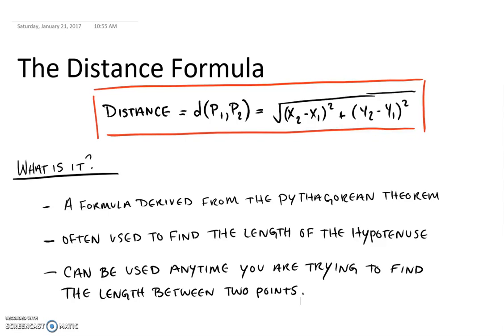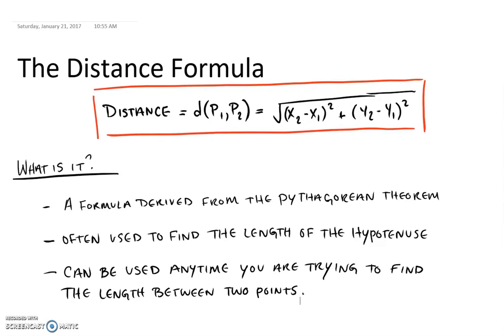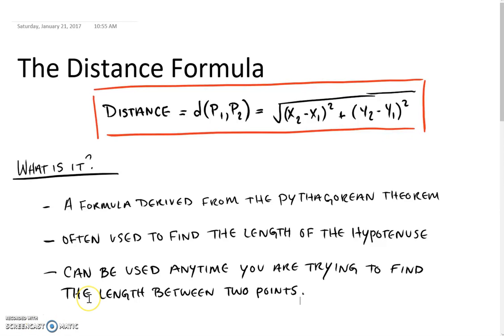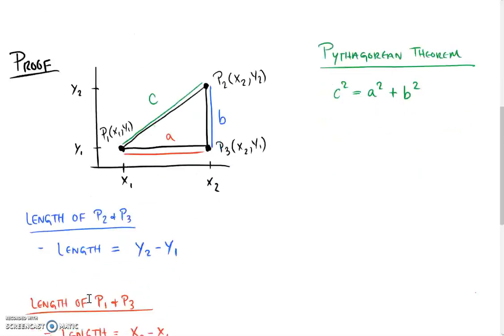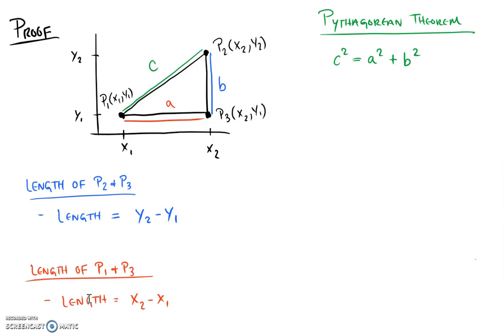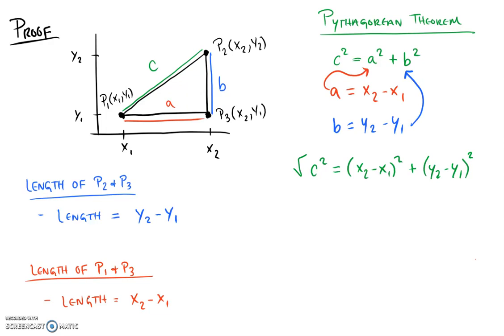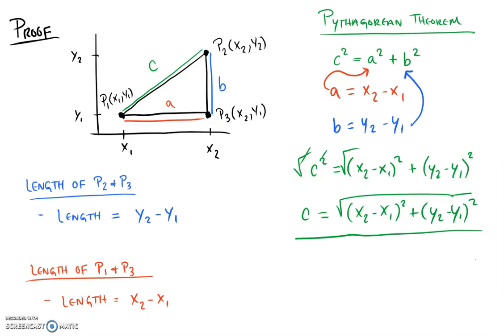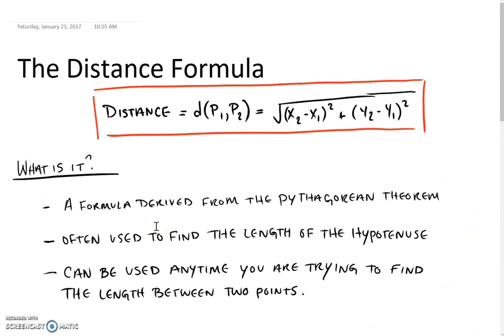(Proof) Proving the Distance Formula using the Pythagorean Theorem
In this video I attempt to explain to you what the Distance Formula is, how it is used, where it came from. Using the Pythagorean Theorem one can gain a better insight as to how to use the Distance formula.